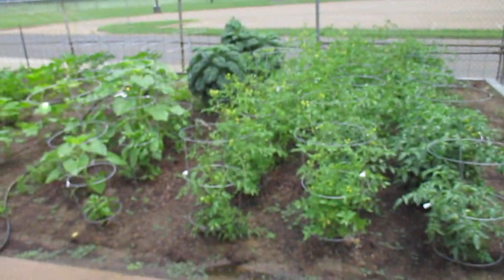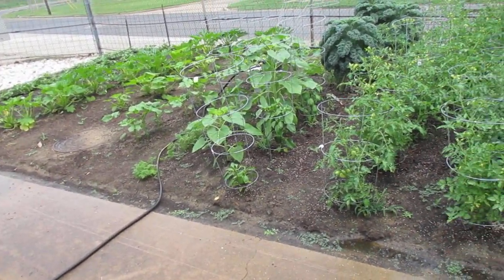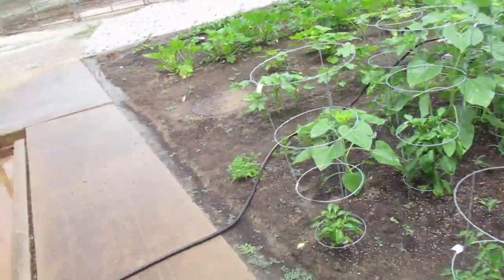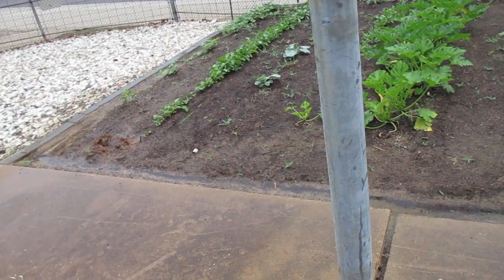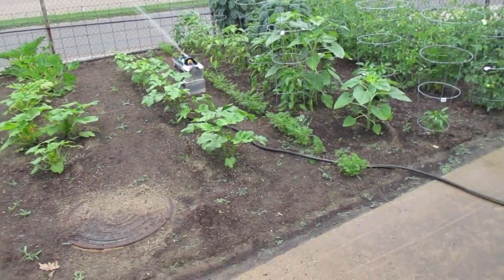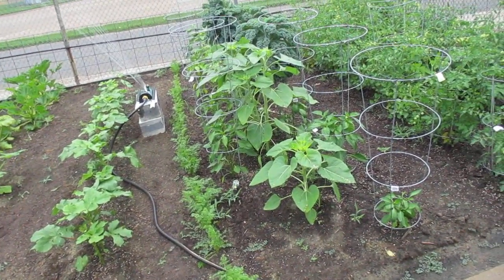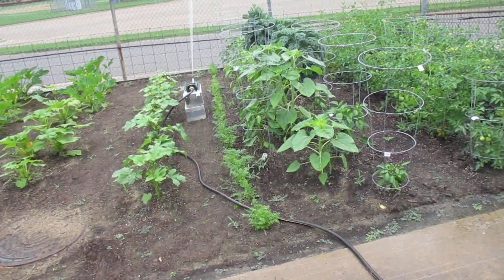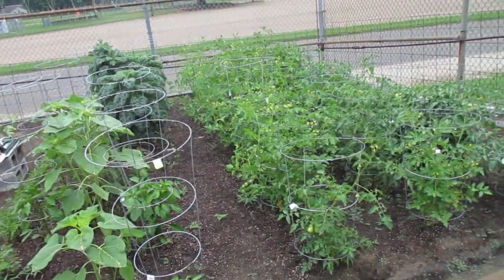25 May Little building garden: feed,fertilize,and water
Time to feed the plants. A little Miracle Grow, a little 13-13-13 and water it in for an hour. HOT AND HUMID here. Ugh.